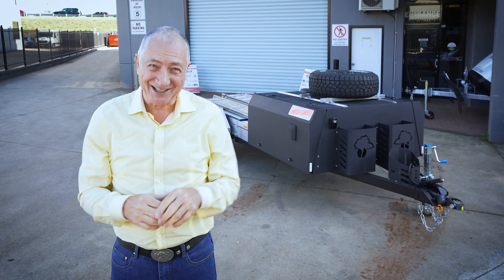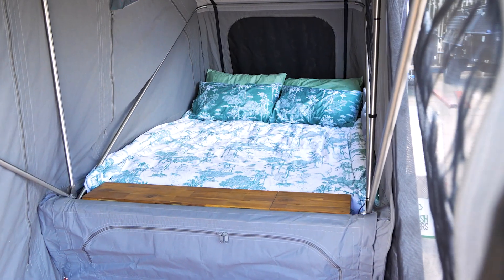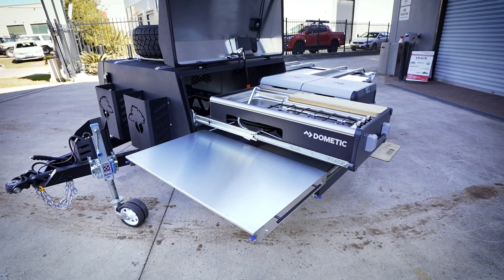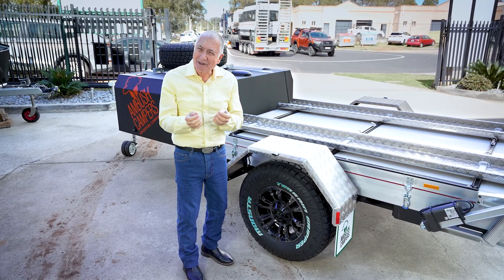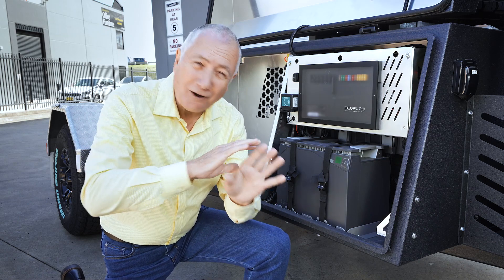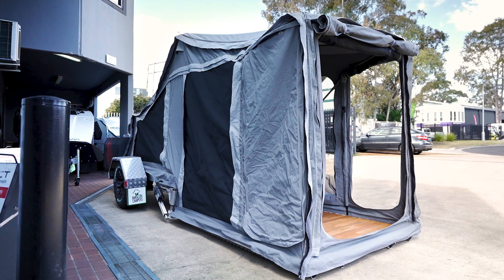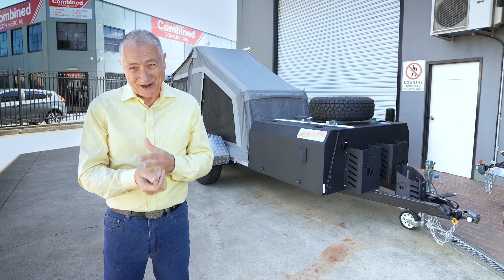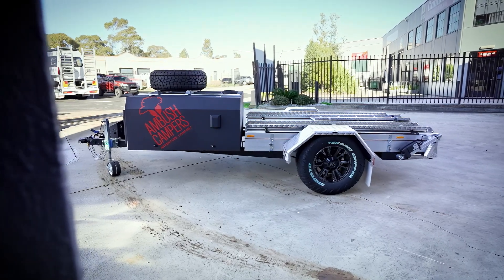Introducing AMBUSH CAMPER Sept 2023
Australia's newest camper trailer brand; Ambush Campers.

Made in Sydney Australia,

Road OR Off-road versions

Carry 3 x dirt bikes OR 2 x sports bikes OR a large cruiser OR a quad bike

Rear fold automatic set up

Strong

light weight

Air suspension option